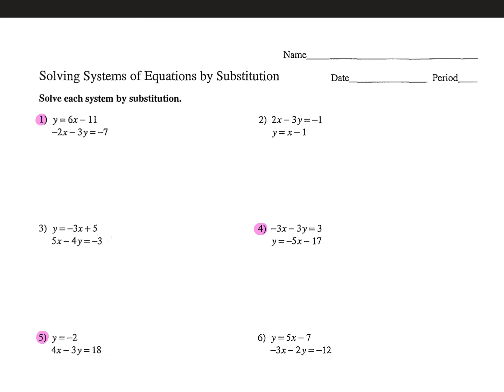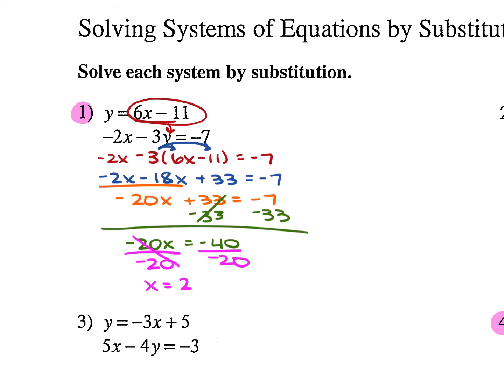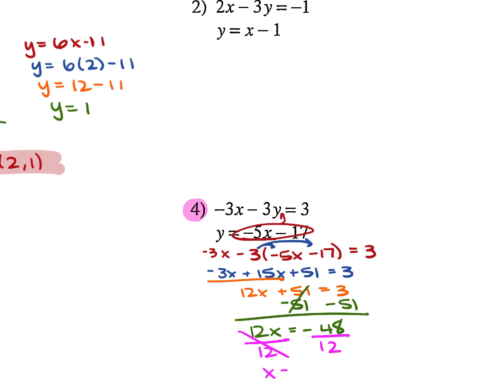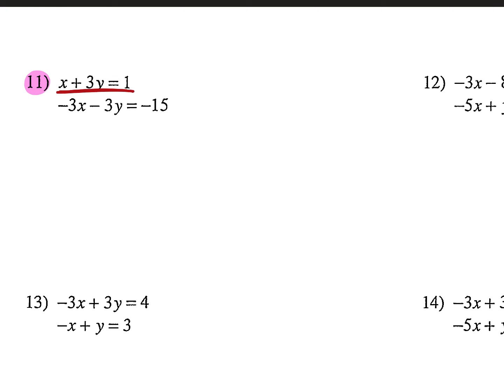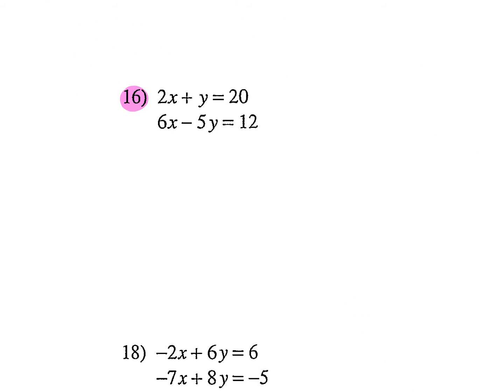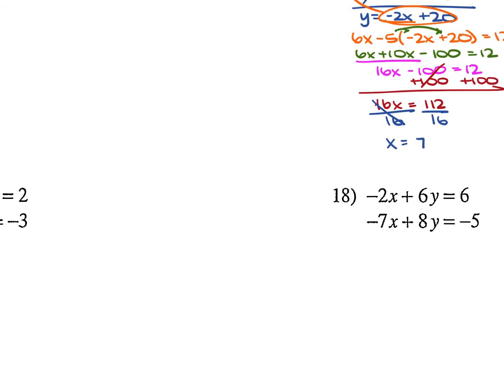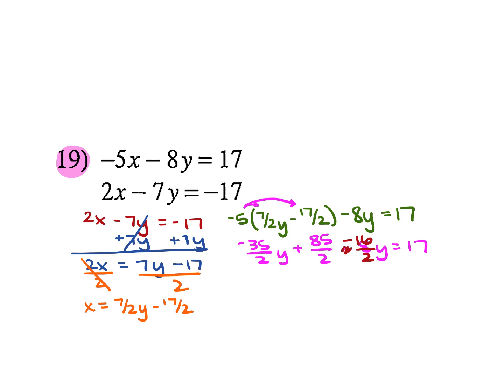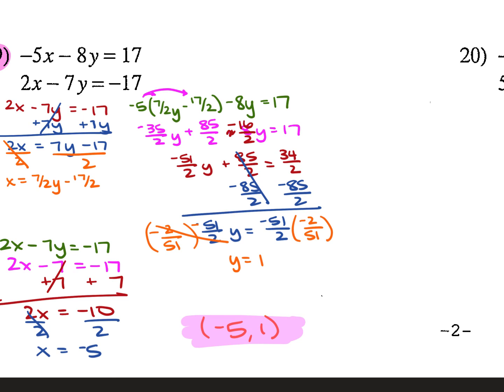10.2 Part 3 Solving Systems Using Substitution